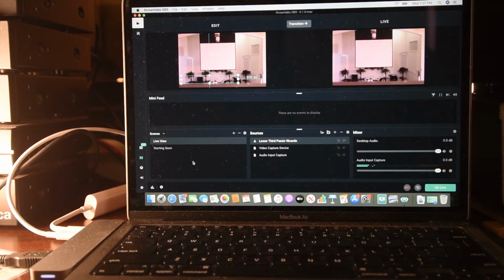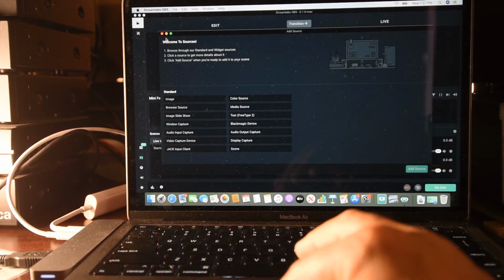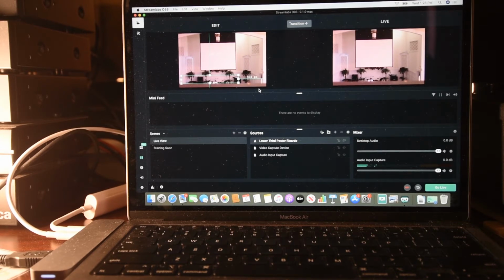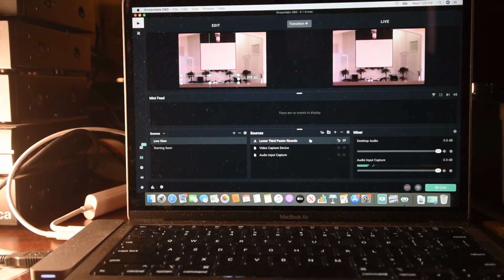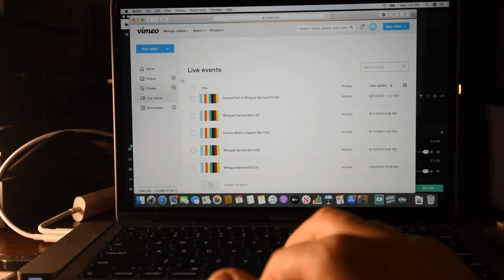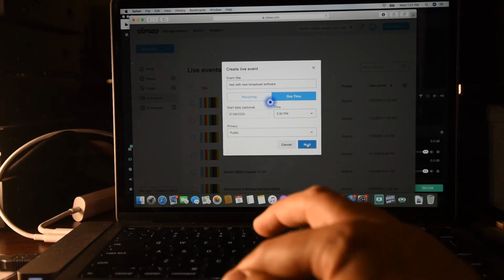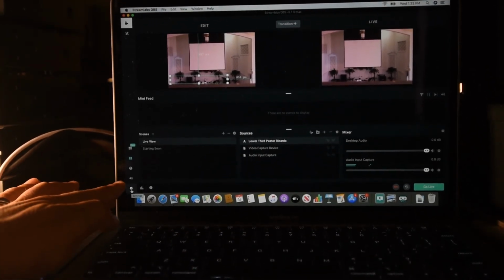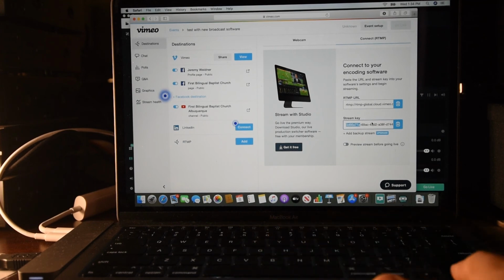How to use Stream Labs OBS with Mac Part 2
Continuing with our turorial on Stream Labs OBS on Mac.